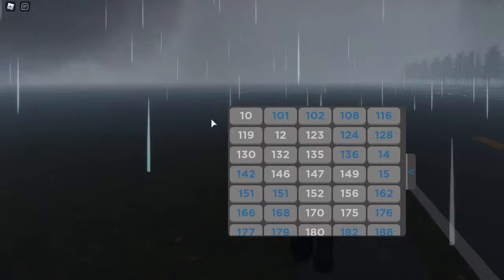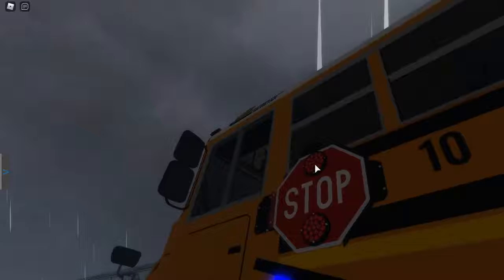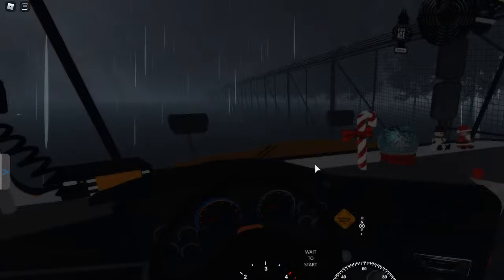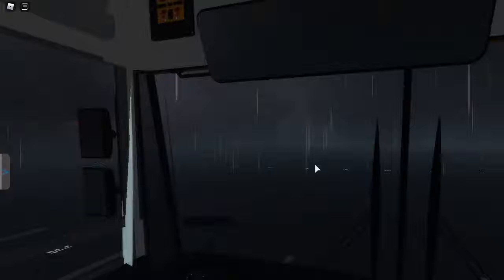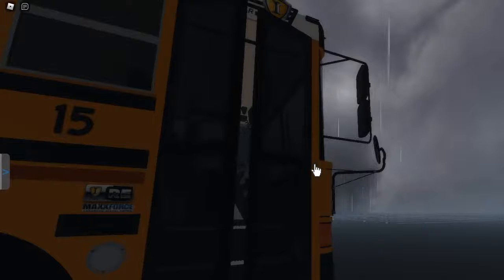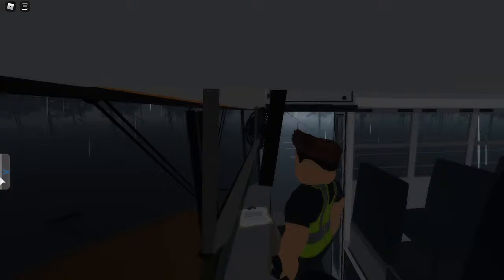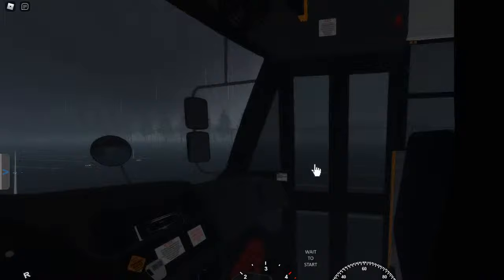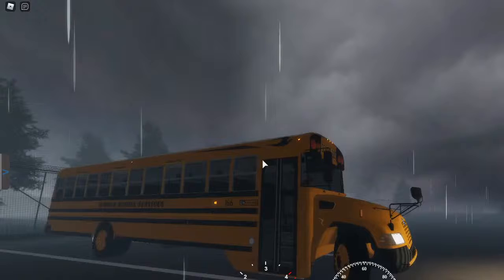DSSJ diffrent buses